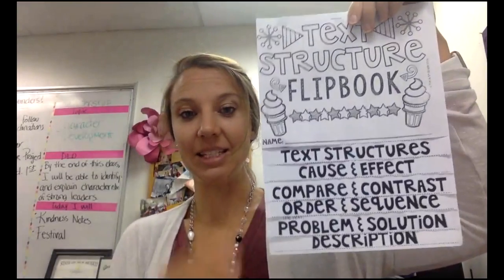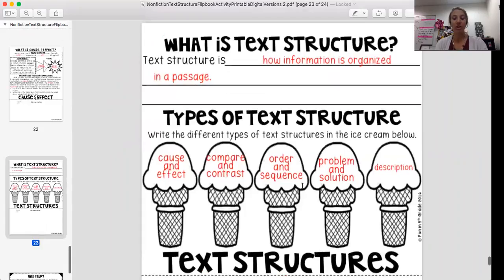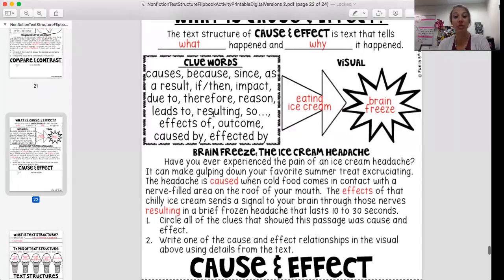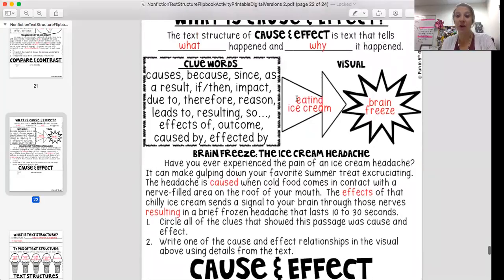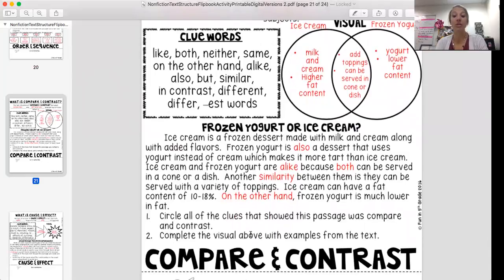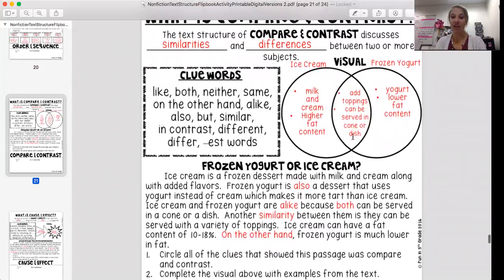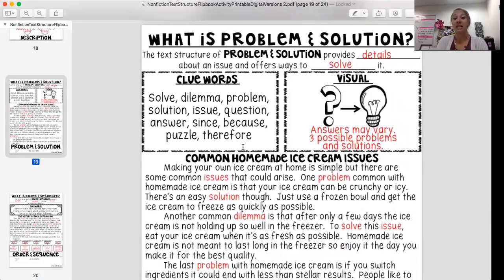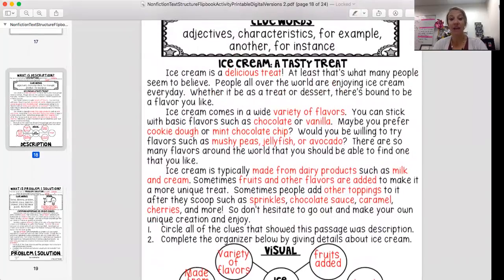zoom 0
Text Structure Flipbook